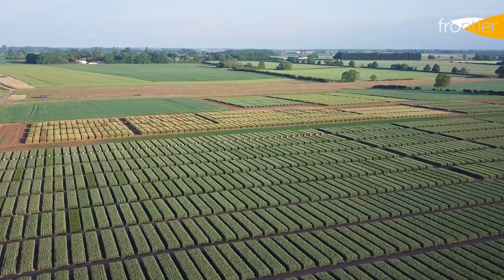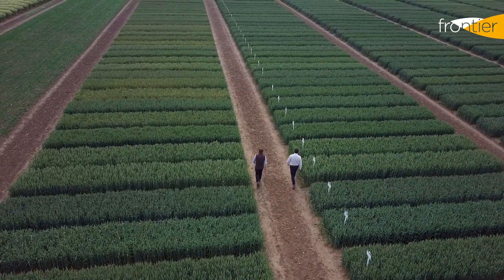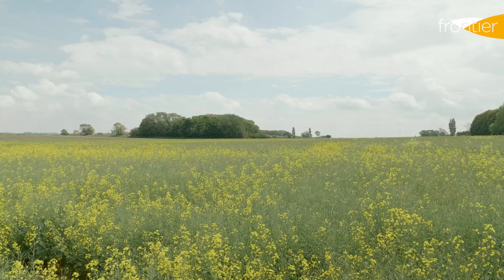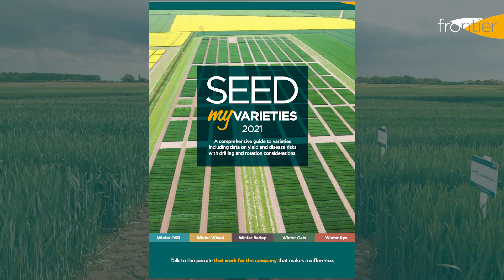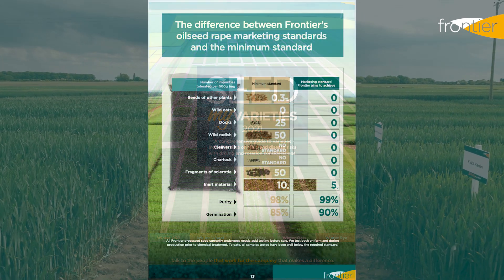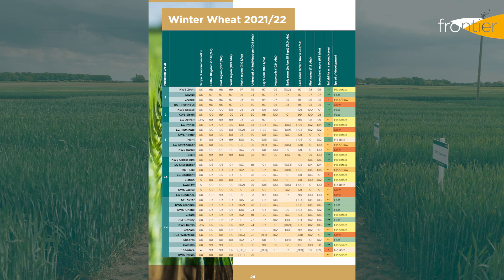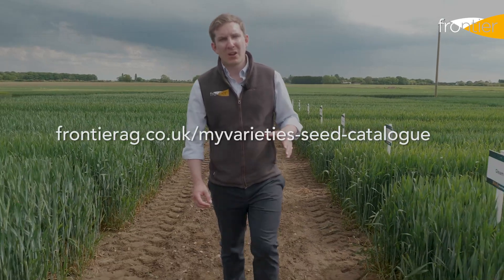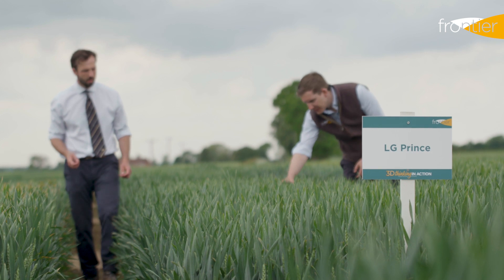Welcome - 2021 virtual trial site tour | 3D Thinking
Seed business development manager, Jim Knight, national origination manager, Andrew Hill and regional seed manager, Chris Piggott are back at our Bleasby 3D Thinking site in Lincolnshire to share the latest variety insights.

At this site, Frontier’s trials and technical teams are continually evaluating new varieties, new products and new crop production strategies.

Across a series of 15 videos, Jim, Andrew and Chris will take a look at winter wheat, winter barley and oilseed rape varieties. They’ll also share insight into market opportunities and will introduce you to the research that goes on in our ‘disease nursery’.

More in-depth information about the varieties mentioned across this video series can be found in our MyVarieties Seed catalogue

This videos series is eligible for 1 BASIS point as long as you watch the playlist in full.